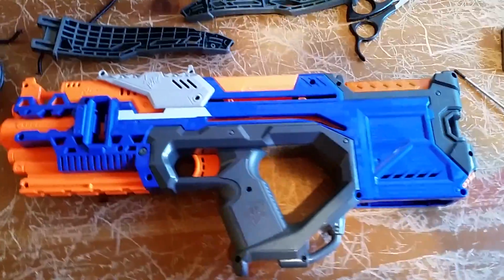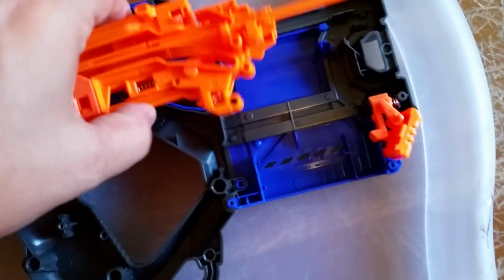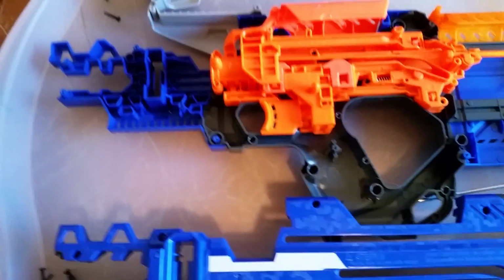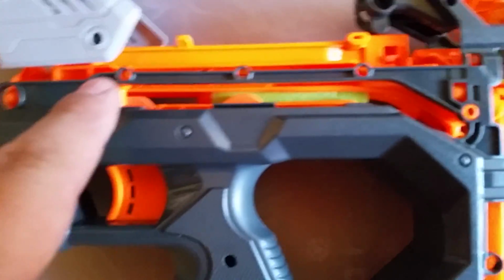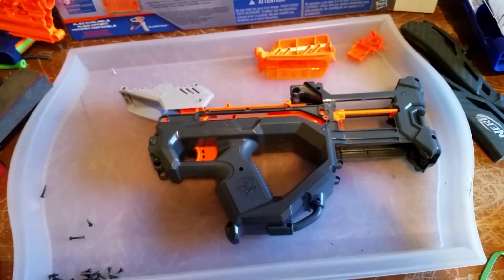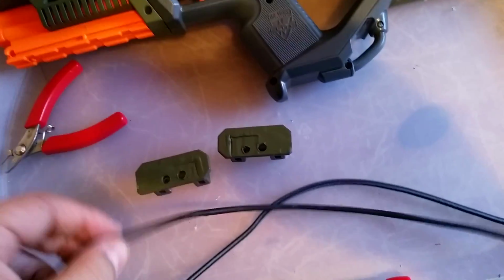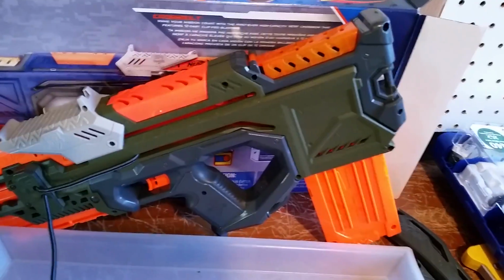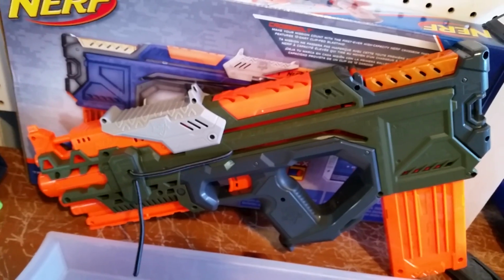Crossbolt: Painting Basics and Bow Arm Base Plate Mod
B.F.U. goes through some basics of disassembling,  painting and removing arms for a cleaner more aesthetic crossbolt.